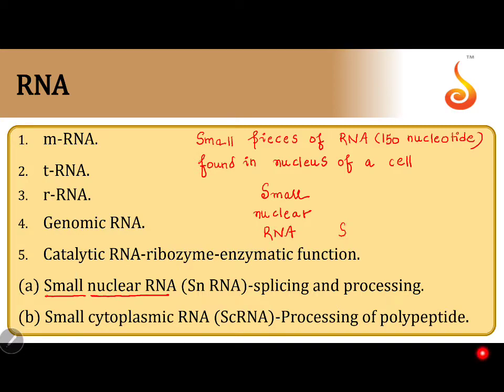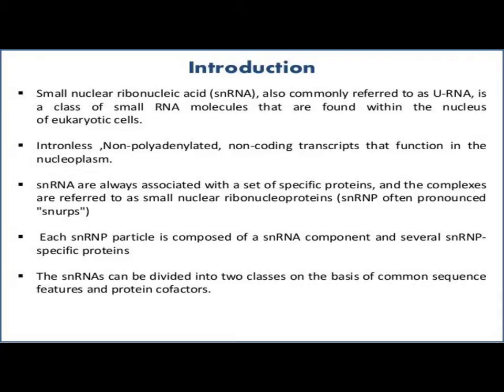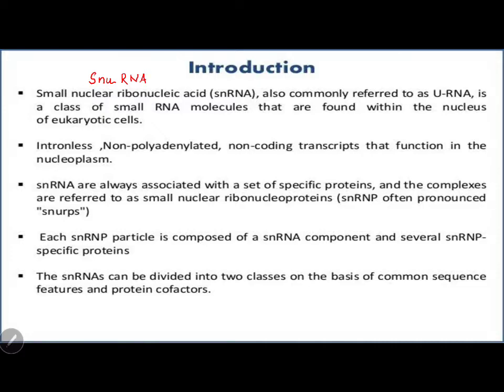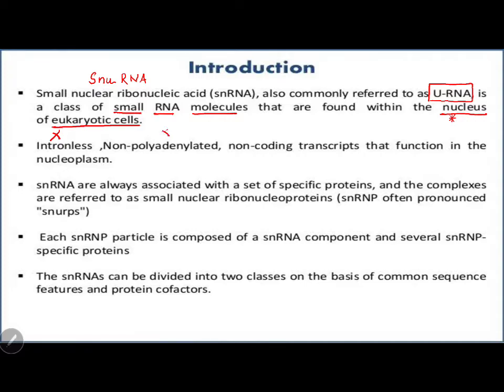PU 2 | NEET S2 | Biology | Molecular Basis of Inheritance | Lecture 3 | Slide 24 | Small Nuclear RNA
Welcome to Concept Videos for NEET! This slide will explain Molecular Basis of Inheritance. We will focus on Small Nuclear RNA. We are sure you will have an effective learning experience.